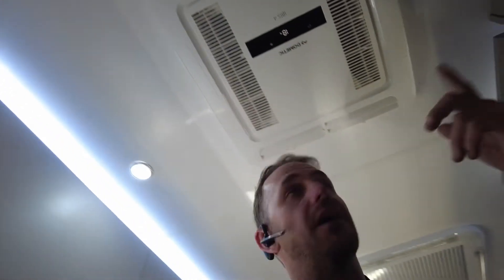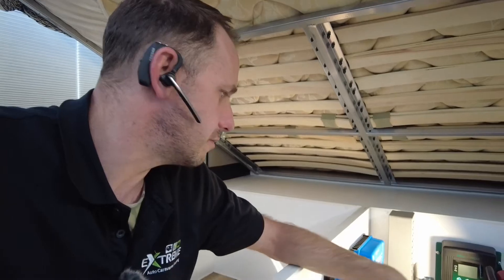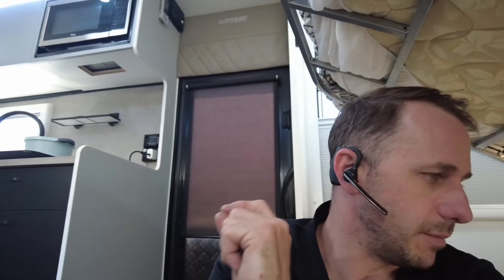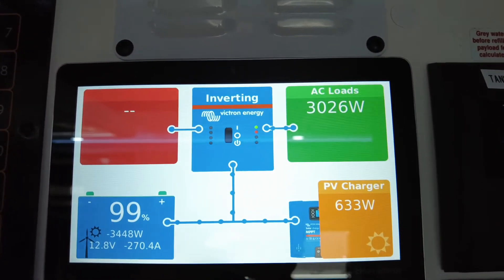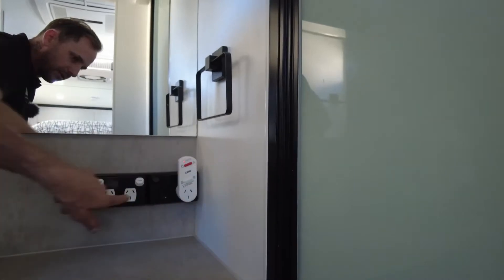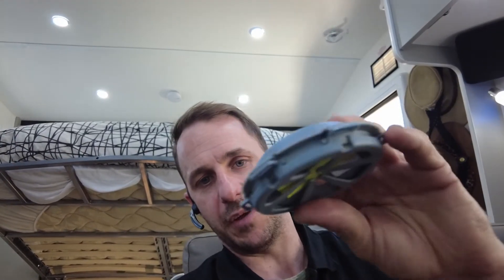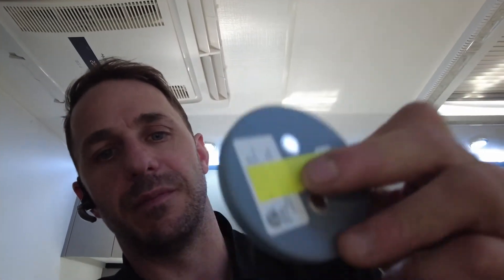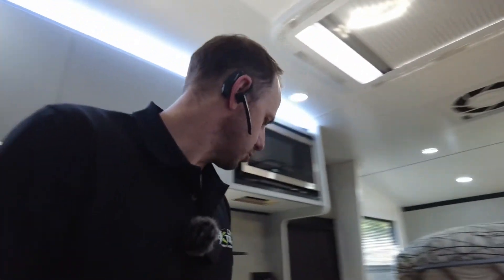Lotus Trooper 1100 watt Solar, 680ah lithium off grid setup, induction cooking, air conditioning +++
Lotus trooper off grid setup
1100 watts of solar
680ah PowerPaul lithium batteries
Victron 12/3000/120 inverter/charger
Victron 50/100 mppt smart Solar
Victron 30/100 mppt smart Solar
Victron Smartshunt
Victron cerboGX
Victron Touch 70
Enerdrive 40a dc to dc charger
Ruuvi temp tag sensors
Mopeka water level sensors

With Portable Solar, also being able to be plugged into the system to allow these campers to head off grid for extended stays running, their devices, completely away from any power source fully self-sufficient limited to water, this off grid set up is suitable for any caravan.

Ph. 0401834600